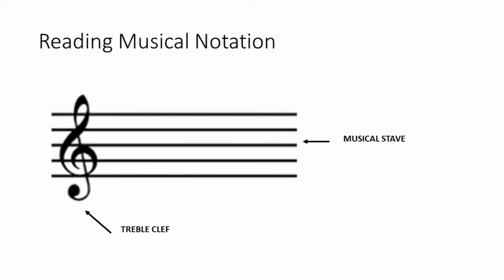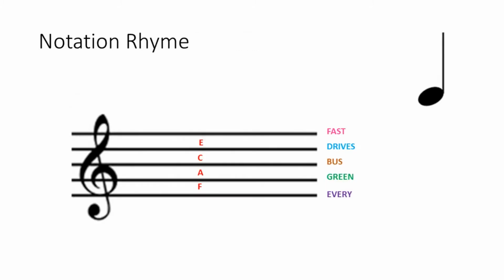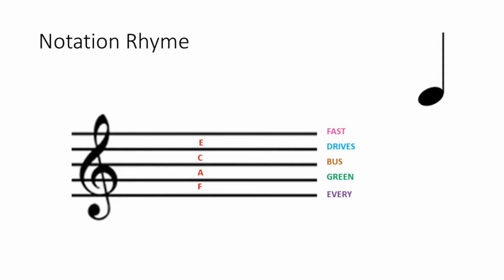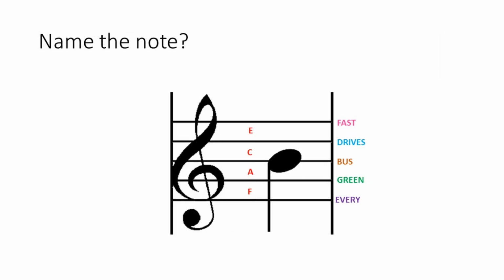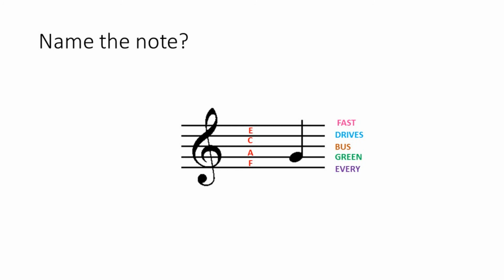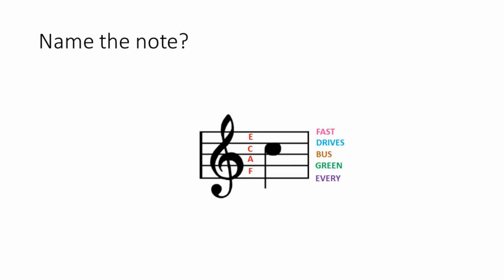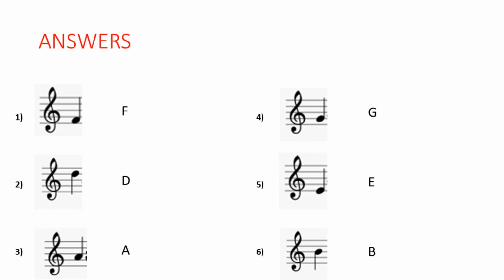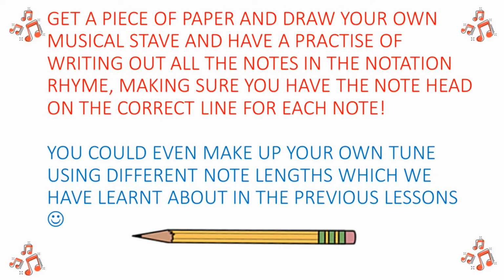Maidensbridge y4 & Newfield Park y5 Lesson 6